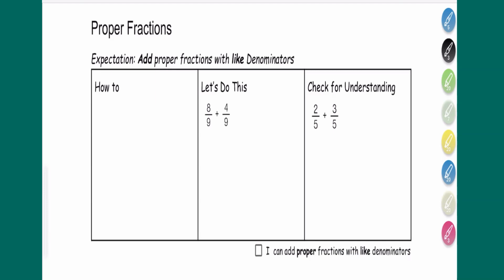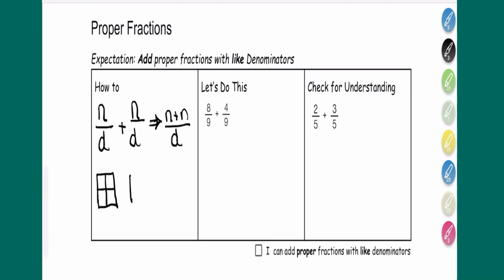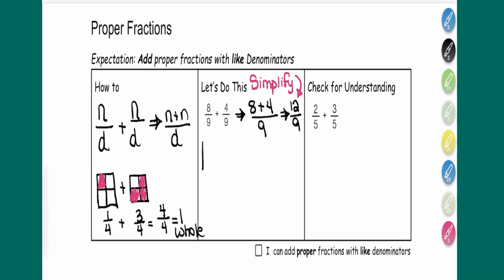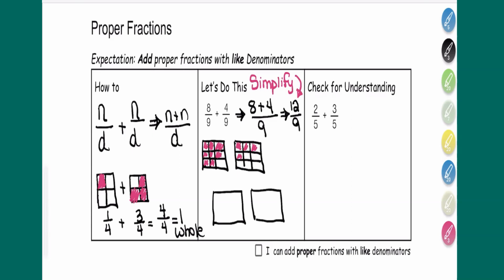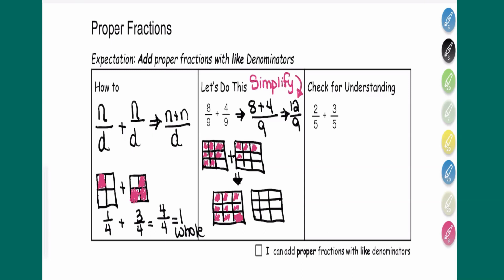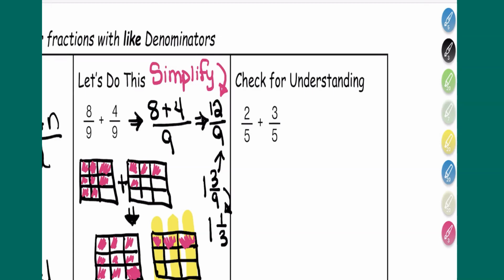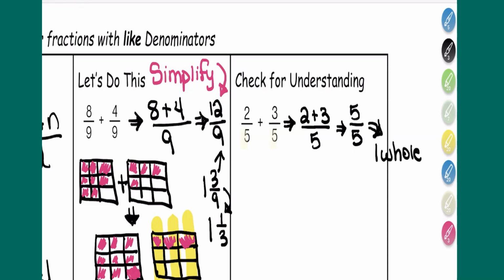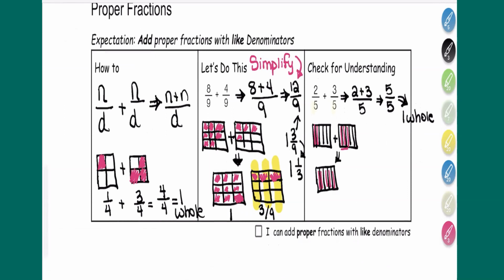Adding Fractions Made Easy! | Math 6th Grade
Welcome to Kept Curriculum

Adding Proper Fractions with Like Denominators

The goal of this lesson is to:
I can add proper fractions with like denominators

Want to learn more MIDDLE GRADES MATH?

Are you a NOVICE LEARNERS?

No worries! Kept Curriculum has you covered. Check out the newest course offerings on Outschool. Synchronous and Asynchronous courses available.